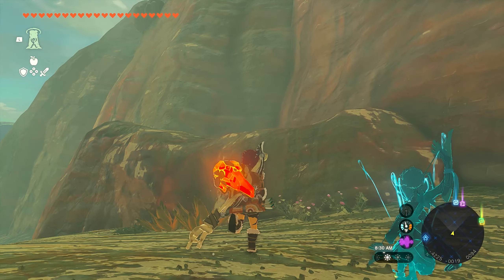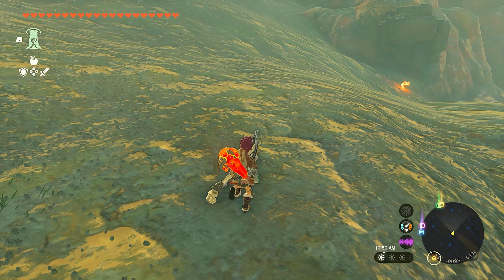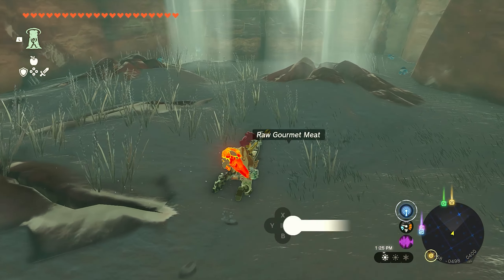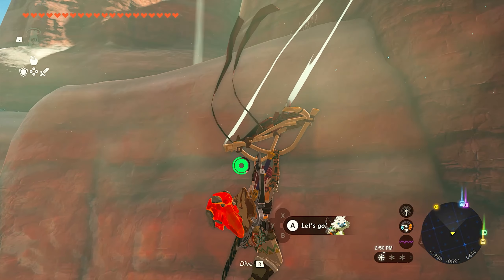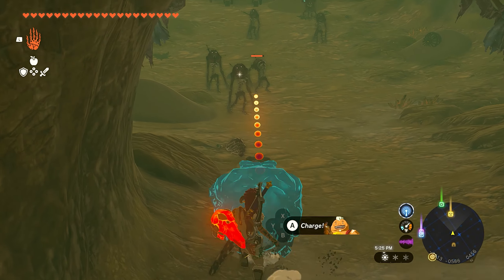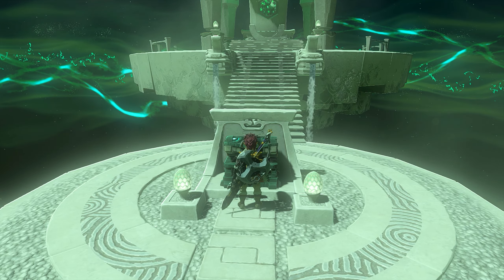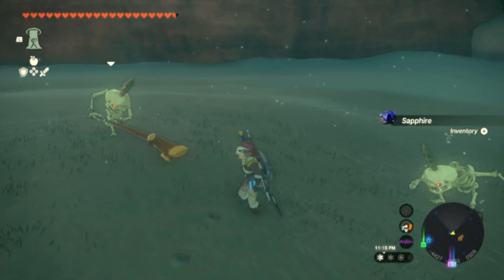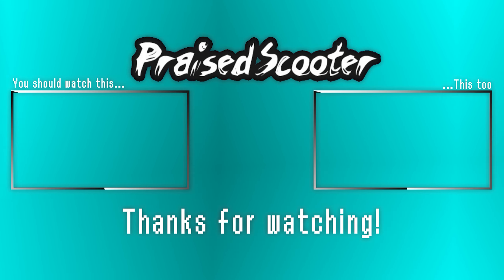Tears of the Kingdom pt 190 - Getting Highlands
I lied about not having to deal with the cold anymore.

This will be a 100% walkthrough of Legend of Zelda: Tears of the Kingdom, but there are a few caveats to what I'll consider 100%. I'll be completing all Shrines and Lightroot locations, Collecting all armor in the game, and a large majority of some other collectibles we'll see throughout the adventure.
I'll be attempting to complete all side quests, but there is one that is too tall of an ask with no reward for completing it.
I will not be collecting all Korok Seeds. With there being 1,000 in the game this is too much for me to attempt to finish in a timely manner. I'll state my reason for not doing as much throughout the adventure, possibly even repeating myself at times on the matter.

Very much in the same style as my Breath of the Wild playthrough, I will be attempting to record and upload as much of this game as quickly as possible. As such I may not get to comments or question in a timely manner, but you can still ask them and I will do my best to follow up on them.
This section is for time stamps I feel are noteworthy for exploration:
0:00 Hi! I'm a buffer before any important things happen!
11:00 Misko's Treasure: Heroines Manuscript
14:50 Back to Exploration
17:53 Otutsum Shrine
18:42 Back to Exploration
Thumbnail art done by  @CharlesCBernardo
Keep in touch via the social media!